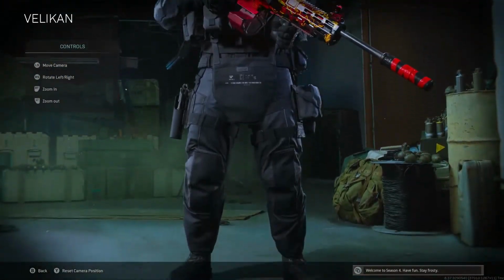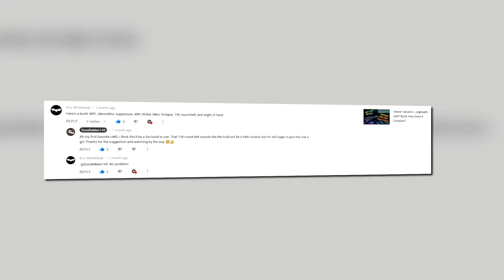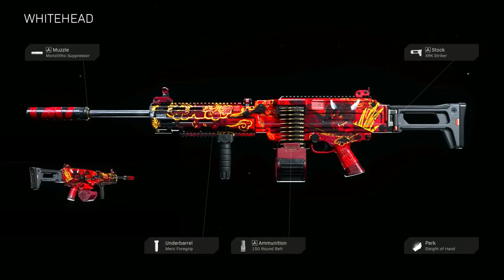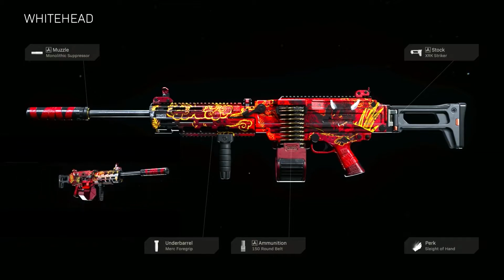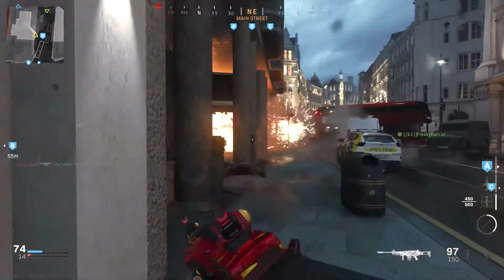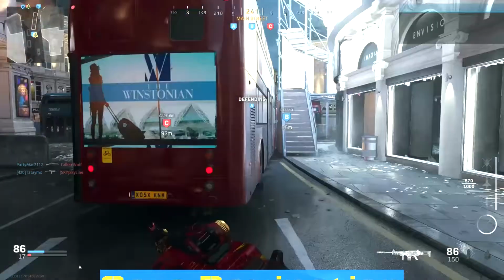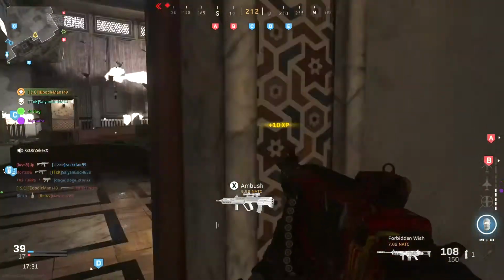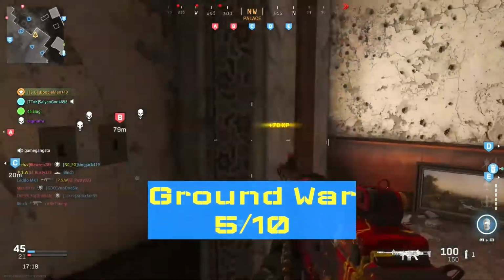Viewer Variants || Eric Whitehead's M91 Build, How Does It Compare?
Welcome back everyone to another Viewer Variants Video! In today's video we'll be taking a look at the Modern Warfare M91 Light Machine Gun! This suggestions comes to us from Eric Whitehead and he has what he believes to be the Best Attachments for the Modern Warfare M91. How does this M91 work in Core Domination? Is this M91 any good in Ground War? SHoudl you use this Modern Warfare M91 in your Warzone loadout? Join me as we look into this build together!

🖥️🎮 My Activision Account #2259771